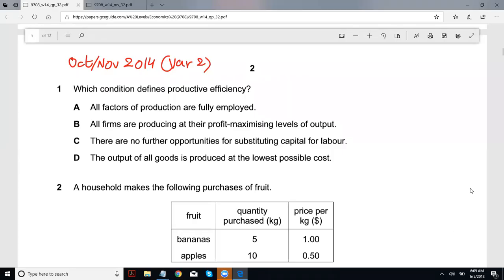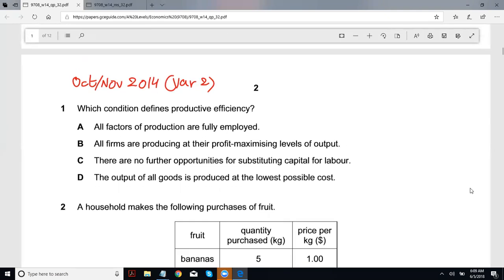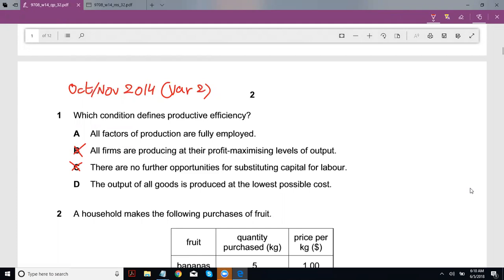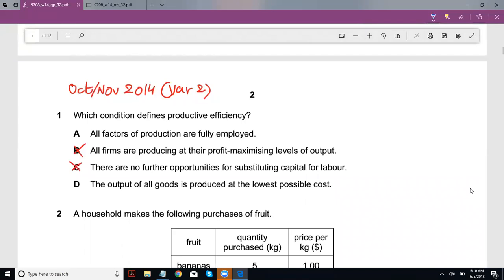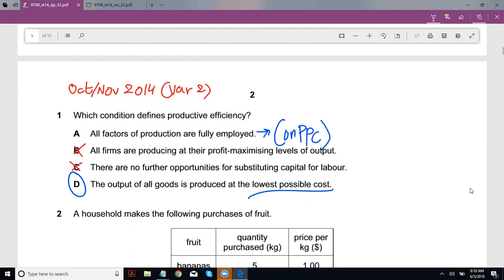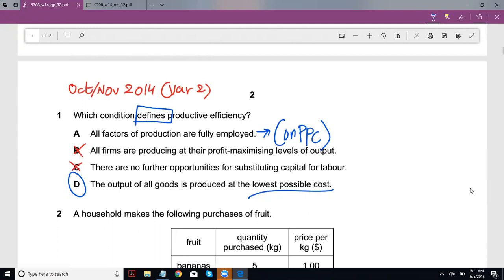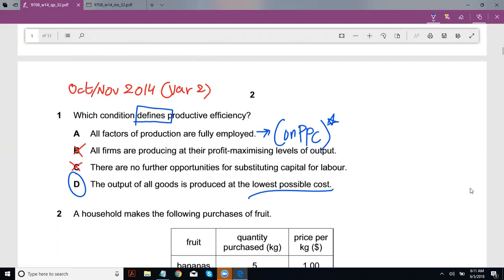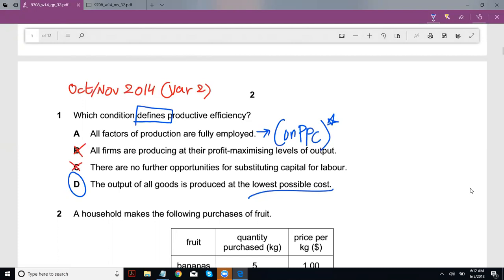Q1 - Oct/Nov [32] 2014